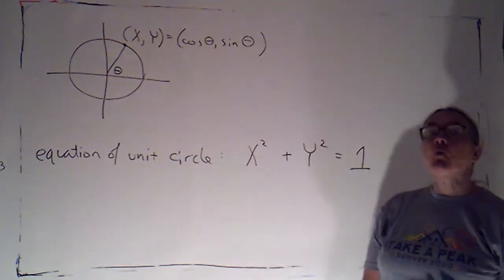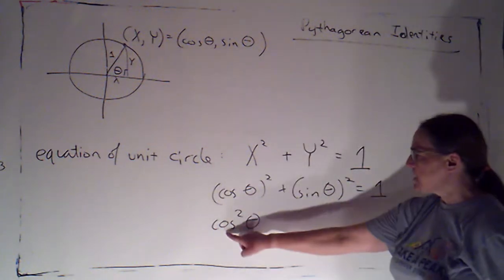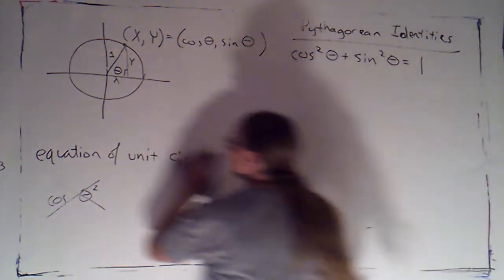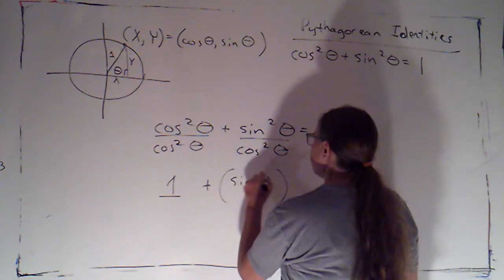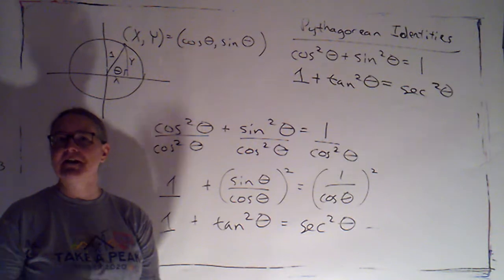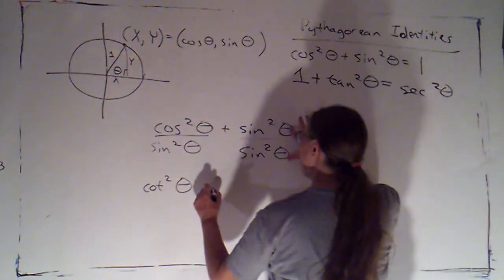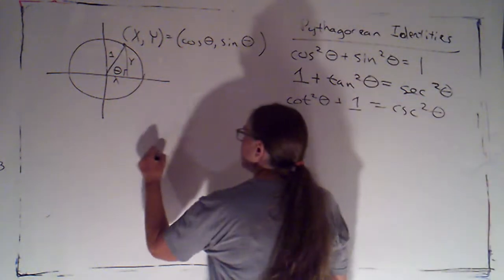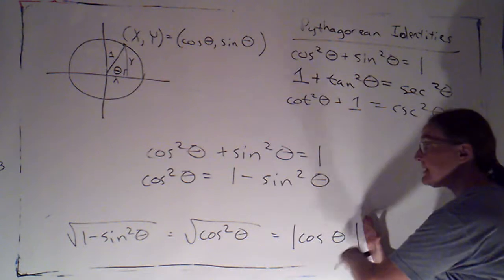Math 2 Section 5 1 part 3